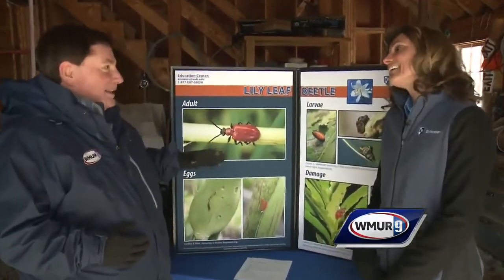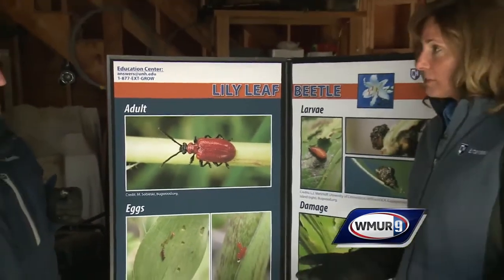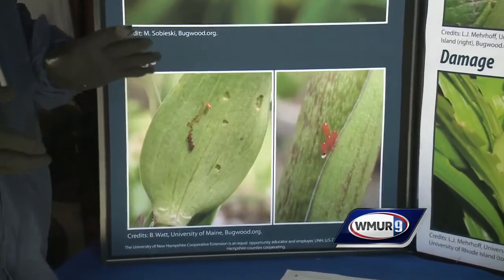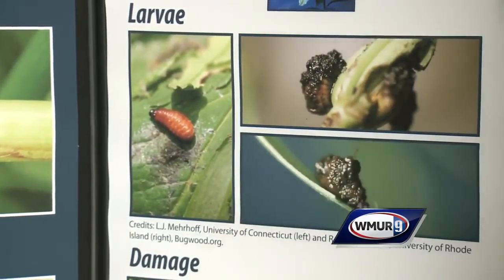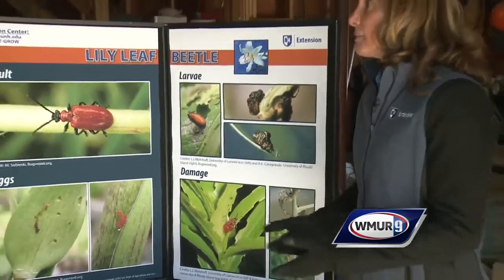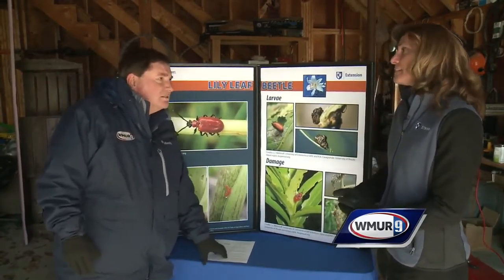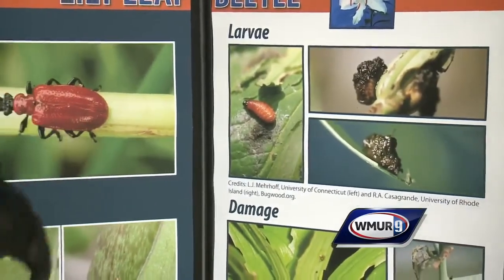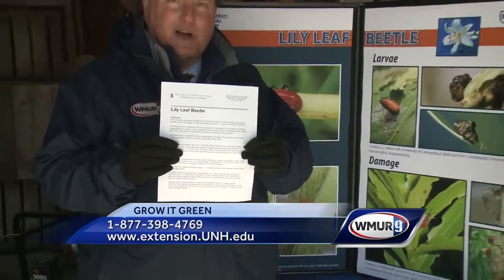Grow it Green: Lily leaf beetle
Learn how to control the lily leaf beetle, an invasive pest.